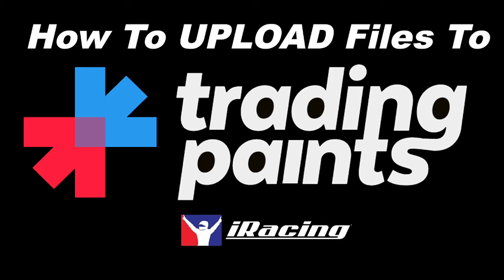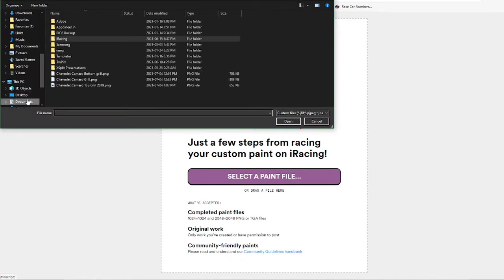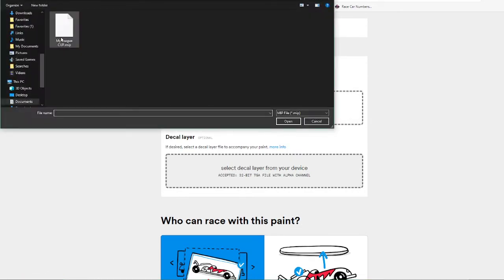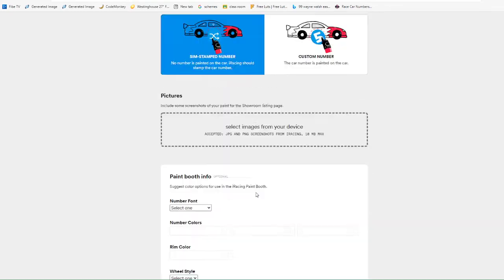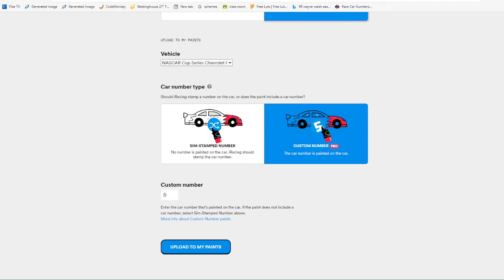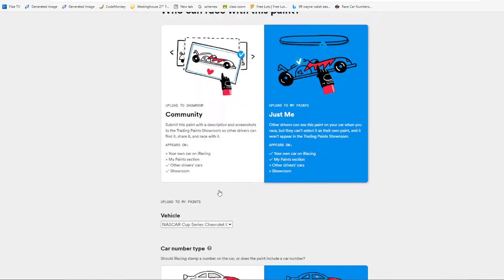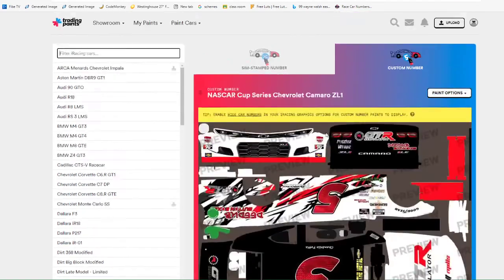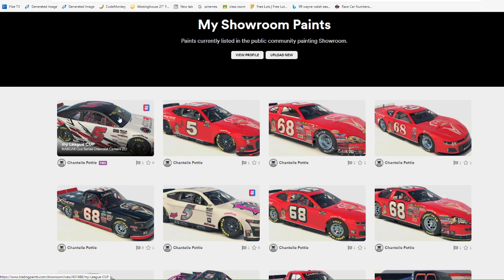How To UPLOAD Files To Trading Paints!!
Here i tell you how to upload files to trading paints from MIP files to TGA and custom numbers.